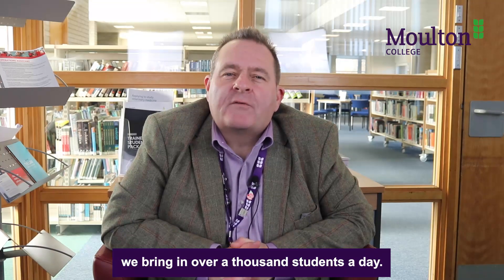FAQ Friday with Andrew - How Do I Get to Moulton College?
In today's FAQ Friday video Andrew Bailey, our Director of Student Services answers the question: "How do I get to Moulton College?"

Over 1,000 students use our transport network to get to College.
We organise and coordinate a network of over 25 minibuses and coaches, transporting students to our Moulton campus from across Northamptonshire, Leicestershire, Cambridgeshire and Buckinghamshire. Our service also runs to our Vocational Skills Academy in Higham Ferrers, from a large number of pick-up points.